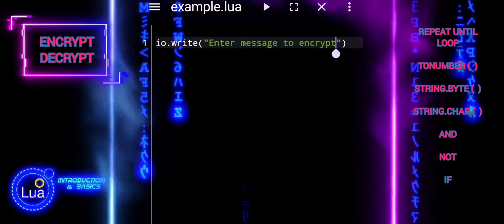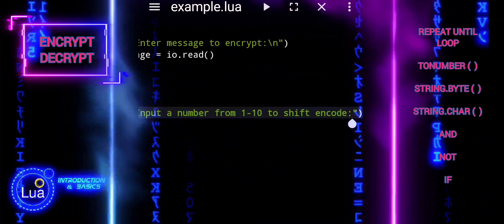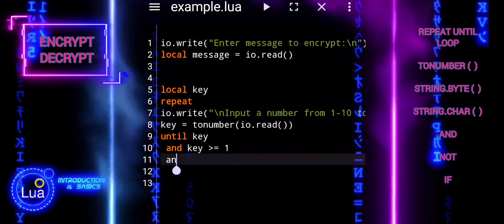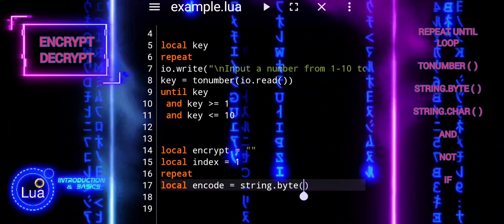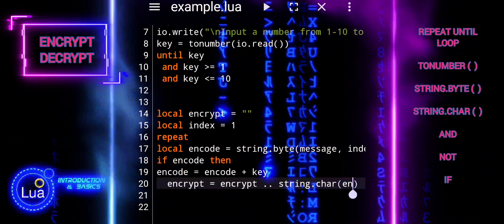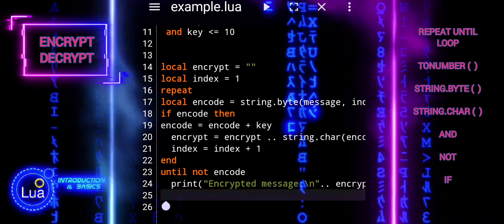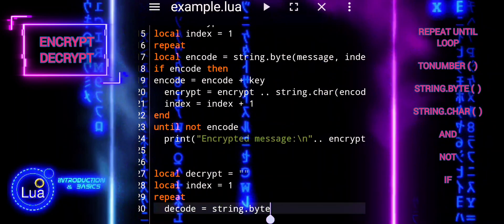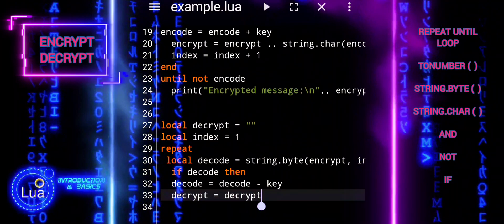#36 Lua Tutorial: Combining Repeat-Until Loops with String Functions